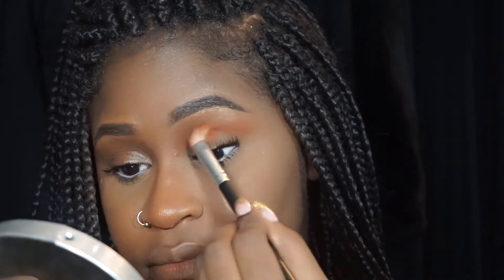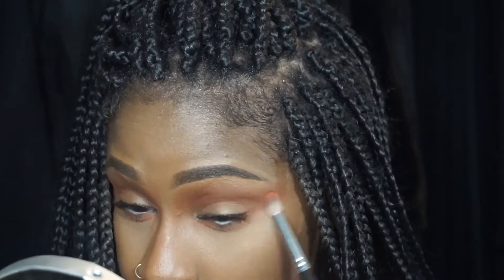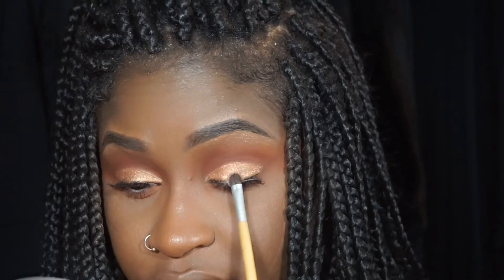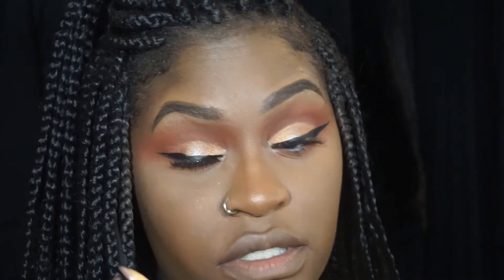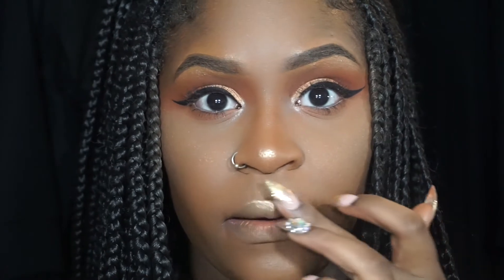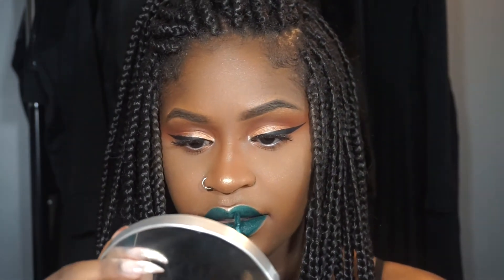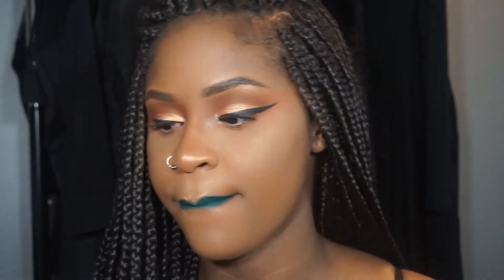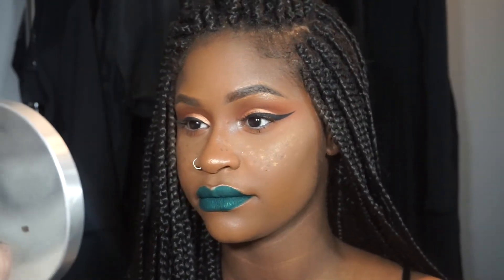The Makeup Trials : Gold Freckles & Green Lip | Alexis Of X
Hi everyone! WELCOME TO THE MAKEUP TRIALS! Sooo I decided to have a little series on my channel totally based around experimenting with makeup - whether I love it or hate it. I've noticed that I was getting repetitive and BORING with my makeup so why not document the trials and tribulations of my makeup artistry creativity and growth! Hope you all enjoy the madness! :)

Products that I used:

Black Opal Stick Foundation in Hazelnut
Black Opal Deluxe Finishing Powder in Deep
MAC Extra Dimension Finishing Powder in Beaming Blush
Morphe 35O Palette
Elf Eyeliner Pen in Coffee
Colourpop Liquid Lipstick in Dr. M